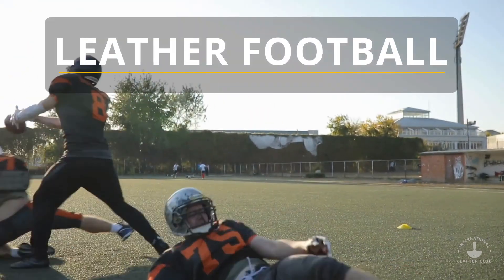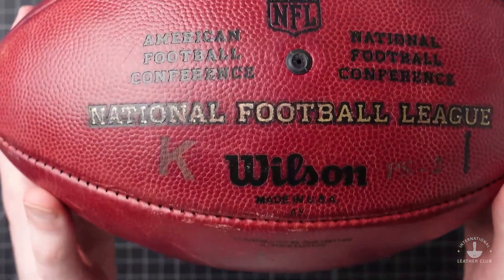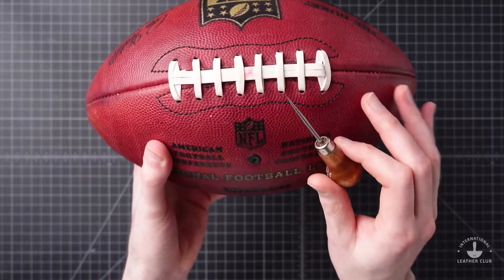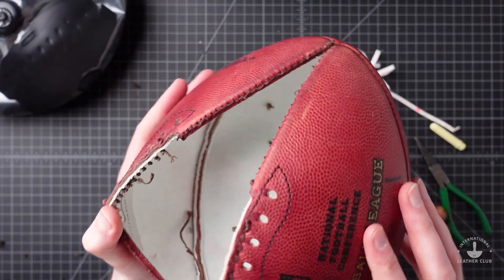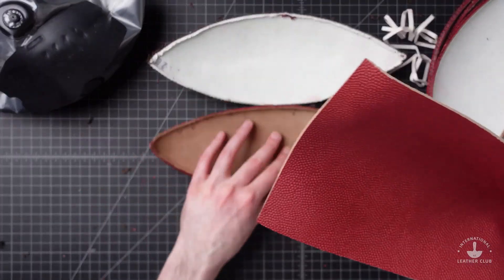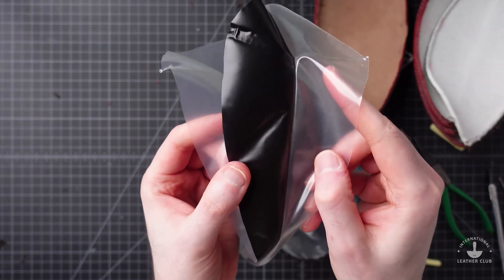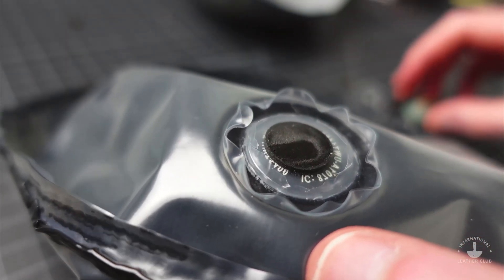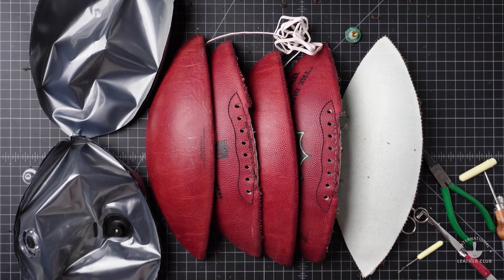Inside an NFL Football: The Duke K-Ball with Computer Chip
See what's inside an official NFL football used on gameday! This is a game-used "The Duke" leather ball made by Wilson. It's a K-Ball used specially by kickers with unique markings on it.

There's a microchip inside, a small computer chip used to help track location during the game and plays on-field. There were more surprises inside, too!

TIMESTAMPS
00:00 - Intro
00:17 - NFL Football Leather
01:16 - What is a K-Ball
02:58 - Tools for Opening a Football
03:28 - Removing the Laces and Inner Bladder
04:07 - Taking Apart the Panels
05:48 - Leather Analysis
06:35 - Opening Up the Bladder
07:46 - Exploring the Sensor
08:45 - Reviewing the Football Pieces
09:45 - Final Thoughts

MORE DETAILS:
View more about what's inside an NFL Football at the ILC